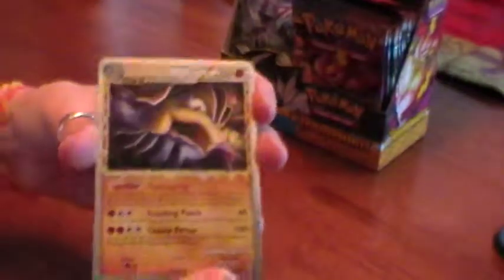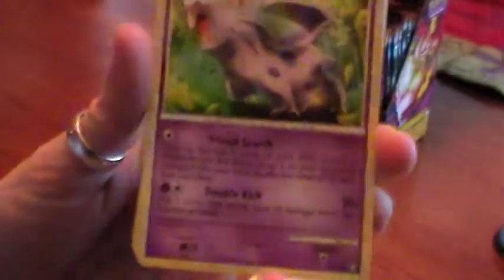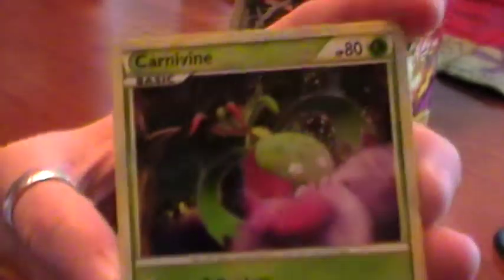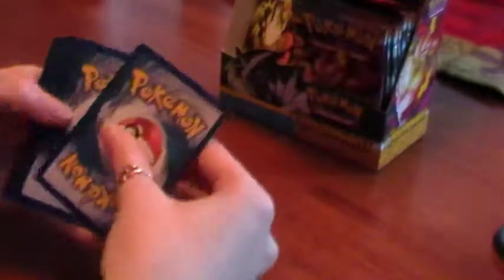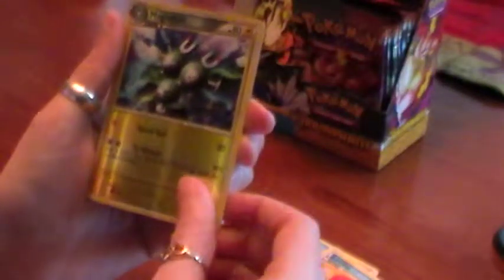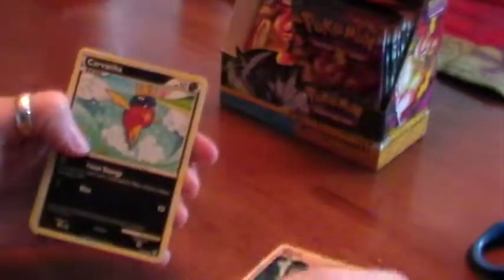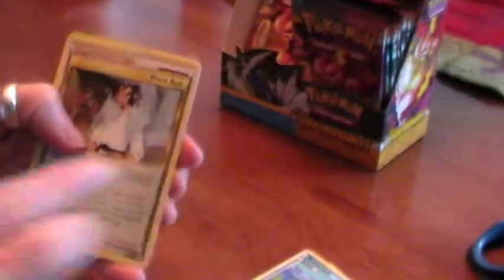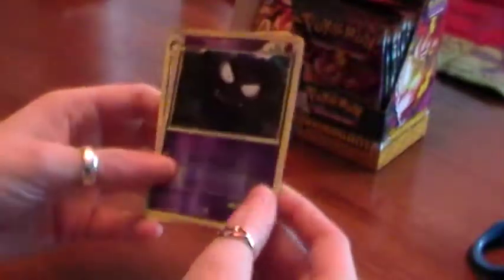Opening HS Triumphant Booster Box: Part 3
I finally got my hands on a booster box (from xmas) and will be opening it on camera!  See what pulls await! good pulls by the way ;)

Comments are love!